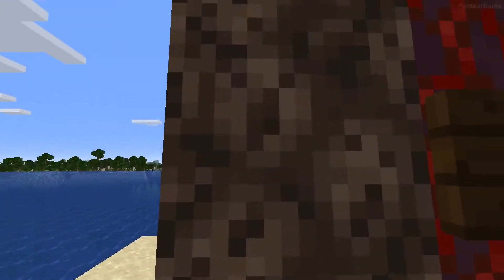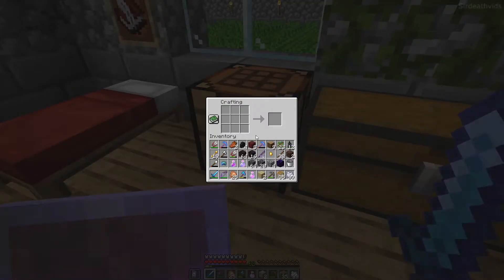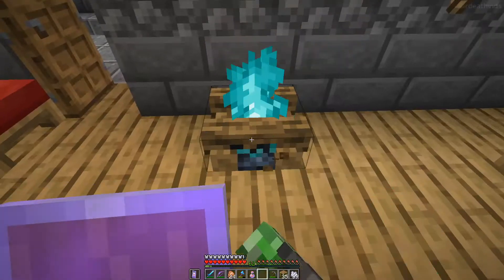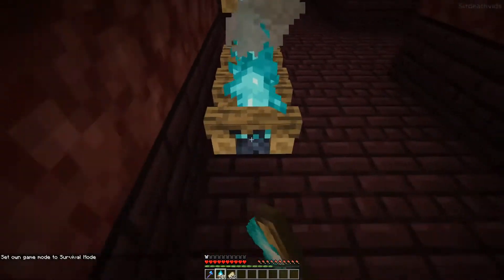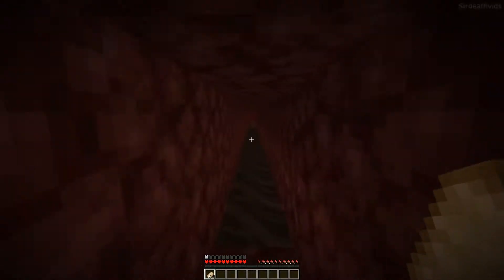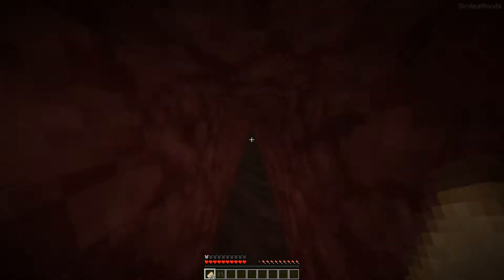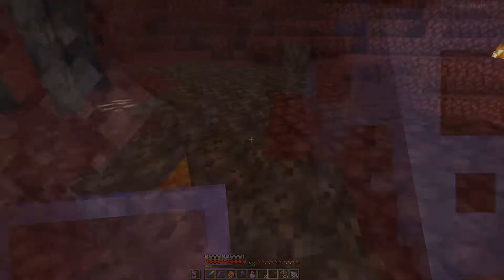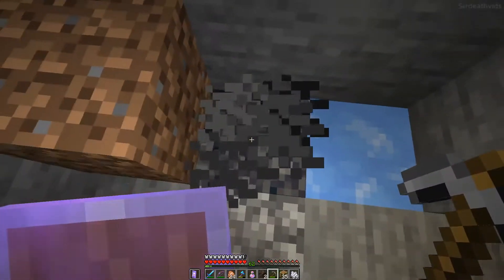How To Turn Soul Sand Into Soul Soil (Java 1.16+)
In this video, I'll be showing you how to turn soul sand into soul soil on Minecraft Java 1.16+. This tutorial covers the best way to get soul soil which is renewable and gives a use to all the soul sand that piglins give you from bartering.